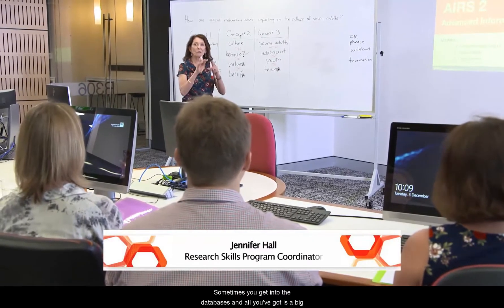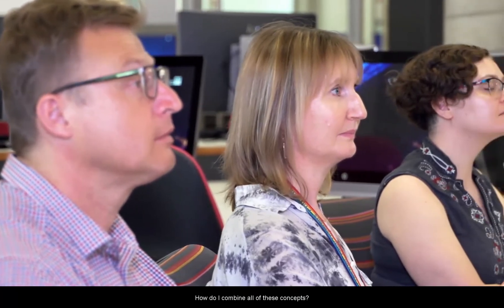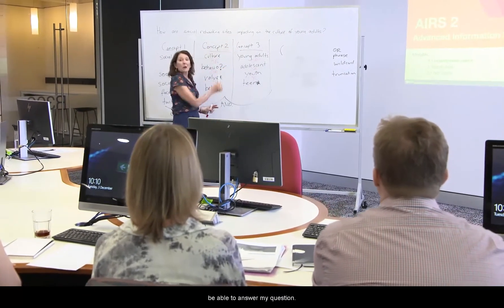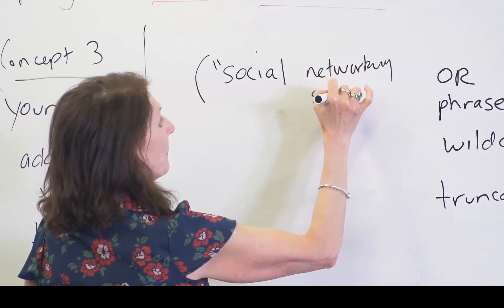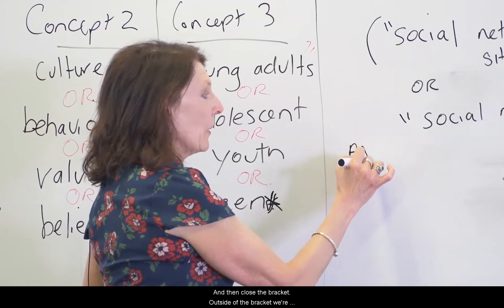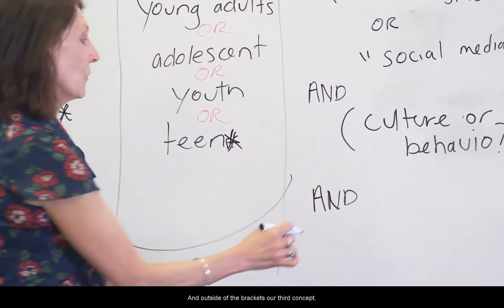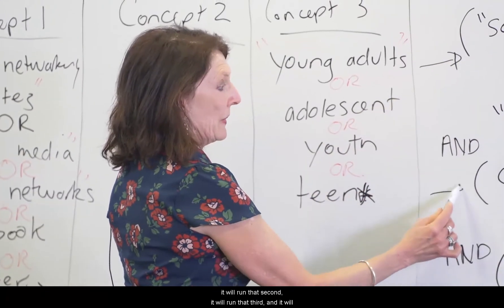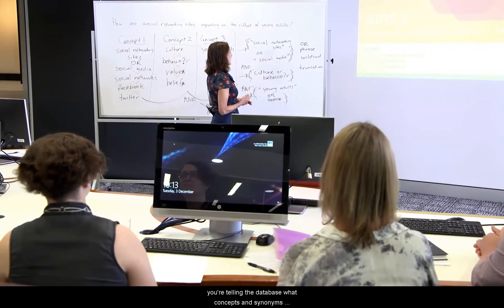IFN001 AIRS - Searching: AND operator, nested searching, proximity searching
IFN001: Advanced Information Research Skills (AIRS) is a mandatory coursework requirement for Higher Degree Research (HDR) students enrolled at Queensland University of Technology (QUT) in a Doctor of Philosophy (PhD) or Master of Philosophy (MPhil).

The QUT logo, the "real world" wordmark, and any combination of the foregoing, whether integrated into a larger whole or standing alone, are registered Trade Marks of the Queensland University of Technology, and their use is subject to the approval of the Publications Manager.